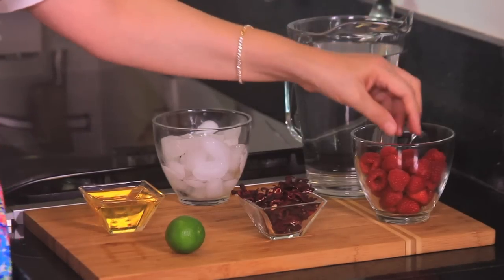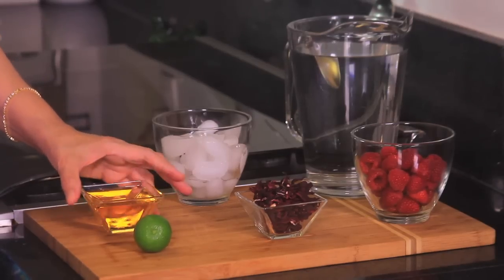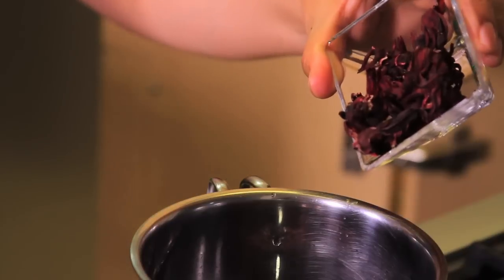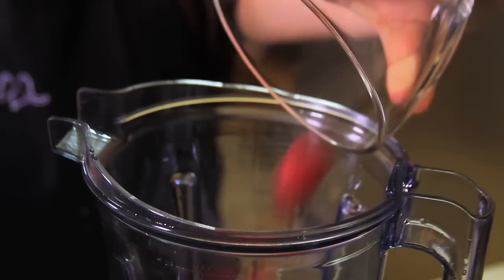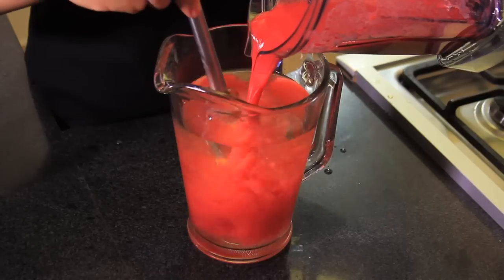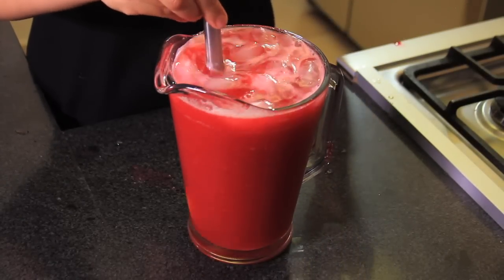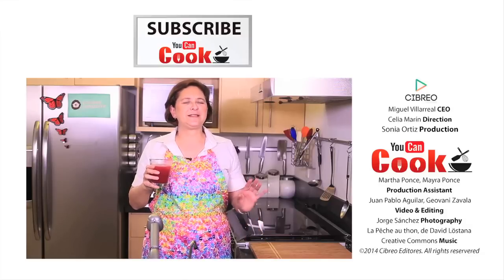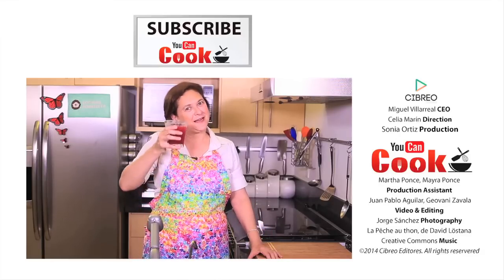Raspberry and hibiscus drink Mexican food